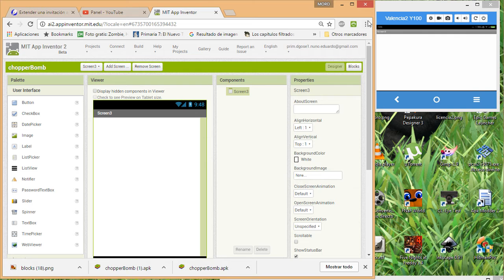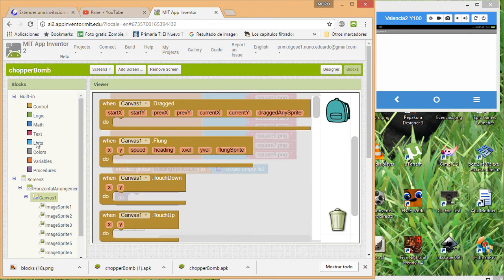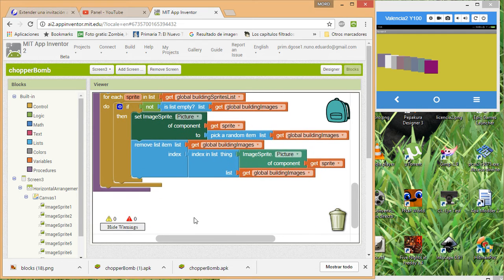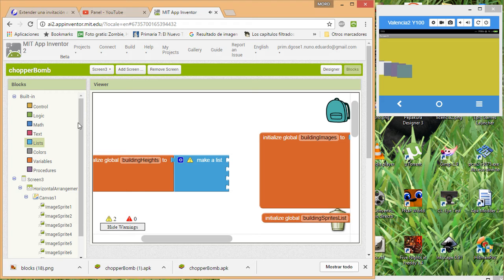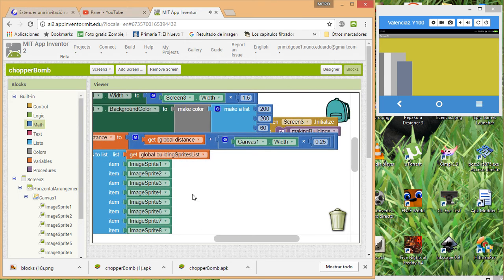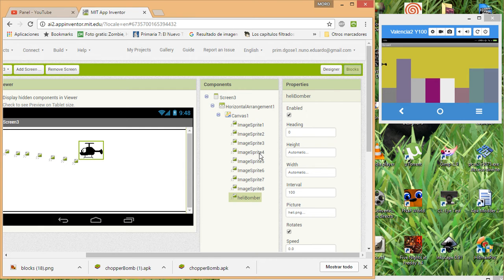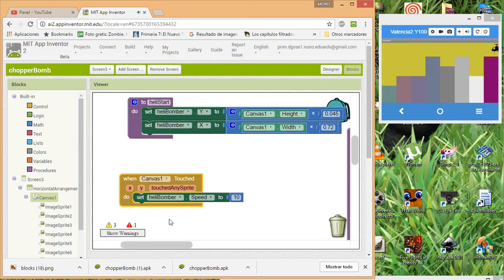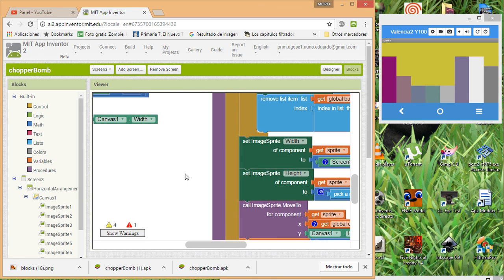App Inventor Bomber blitz | helicopter bomber p01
Learn how to make a Helicopter bomber game in app inventor. I was checking a video and saw a game made in app inventor so I tried to make my own version. It is not finished but works quite well.
I suffered a little with these tutorial  :( jaja